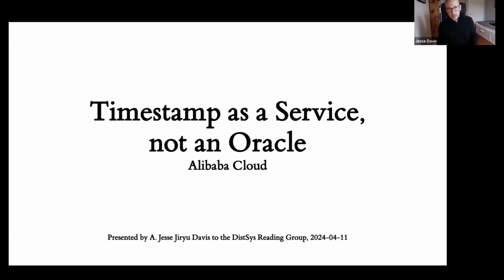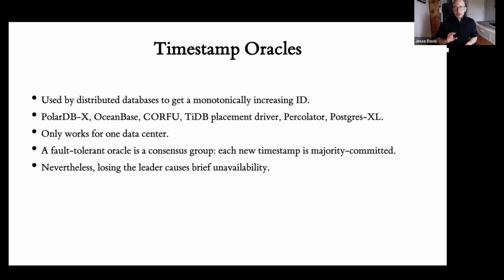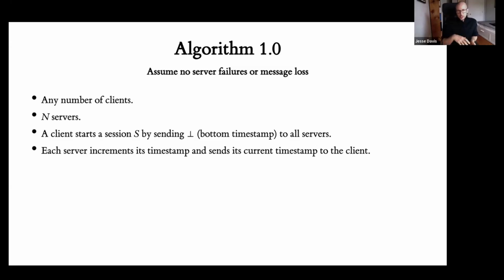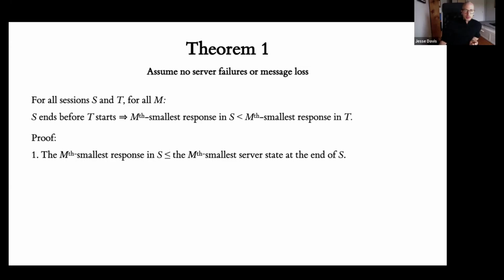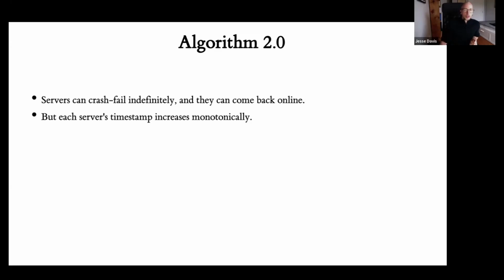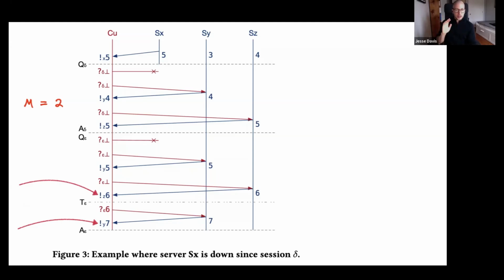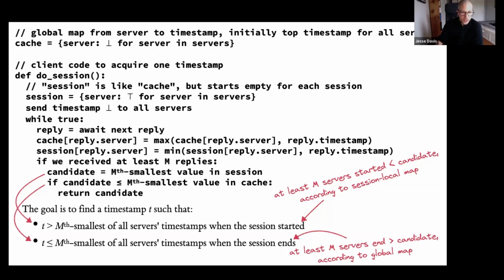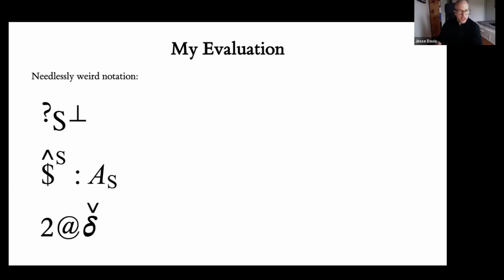Paper #164: Timestamp as a Service, not an Oracle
What: Logical timestamping service without a single point of failure designed for distributed transactional systems

Authors: Yishuai Li, Yunfeng Zhu, Chao Shi, Guanhua Zhang, Jianzhong Wang, Xiaolu Zhang